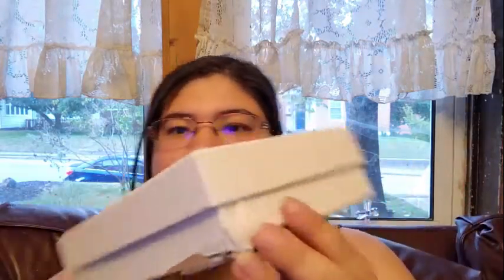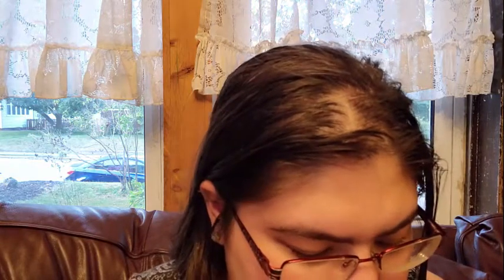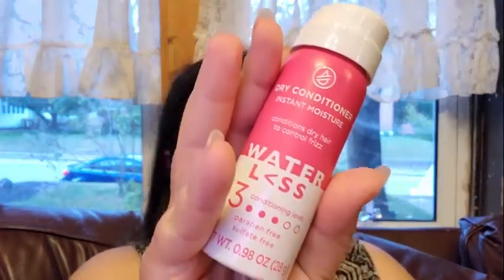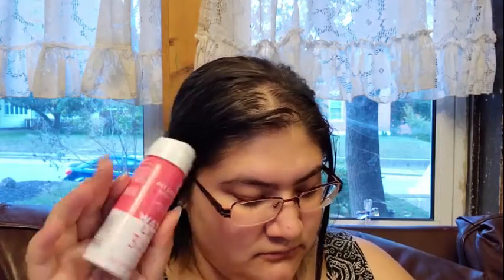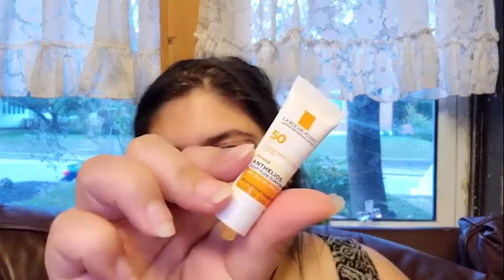Allure Beauty Box - September 2020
In this video, I unbox the allure September 2020 beauty box.

My IG is mirandalam97

Hi, I'm Miranda. I hope y'all are having a great day. On my channel I'll be doing all things beauty. I love unboxings, watching them myself and opening them myself. And I've grown a passion for doing my eyeshadow and my nails.
My cats may make some appearances, especially Tigger.
- Casper or Kissy - Orange Tabby [tubby, darker one]
- Loki - Tuxedo
- Tigger - Orange Tabby [the one that looks like he was bleached lol, and the nosiest one]
- Baby - Grey/Brown Tabby